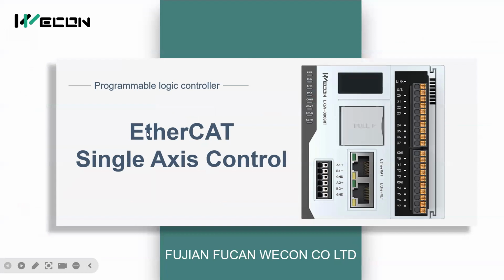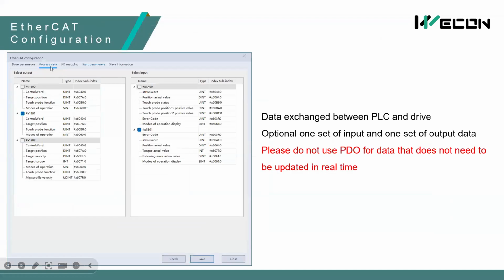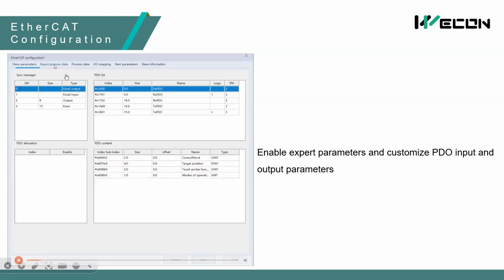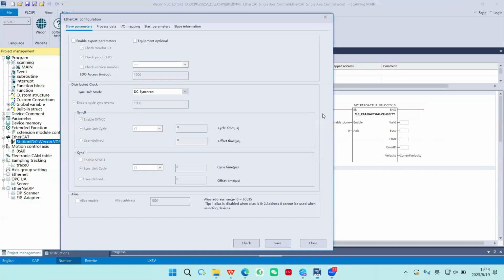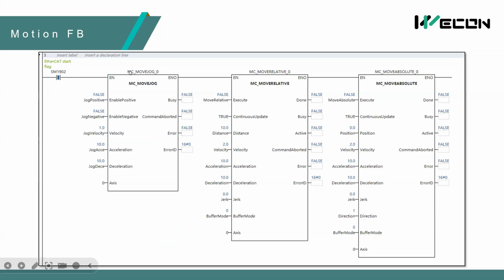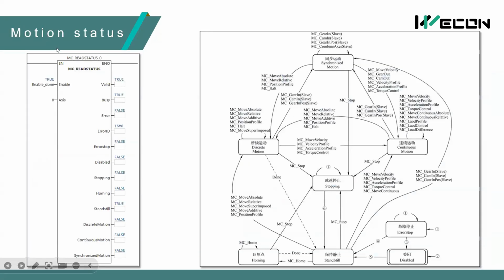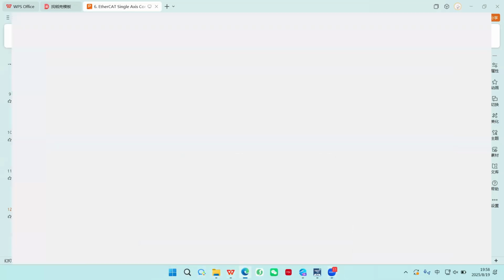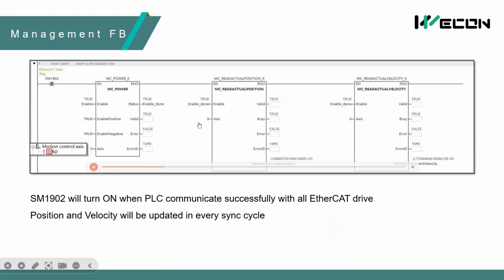Day6 EtherCAT Single Axis Control